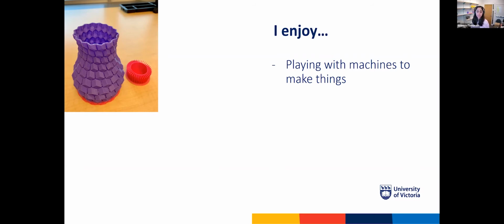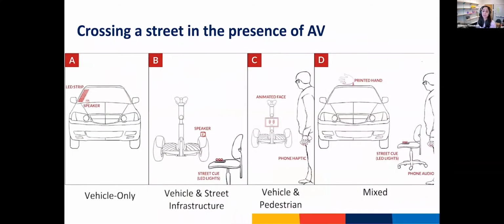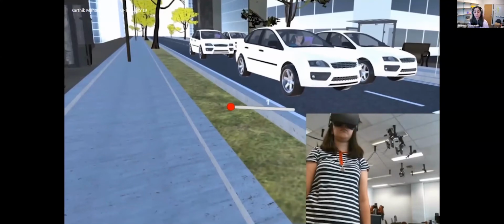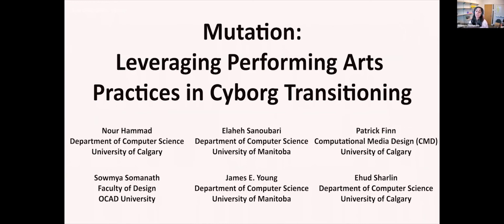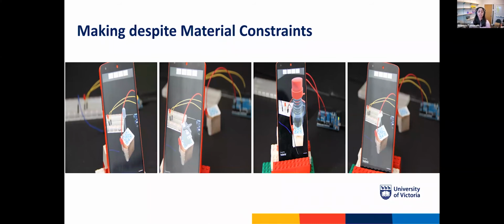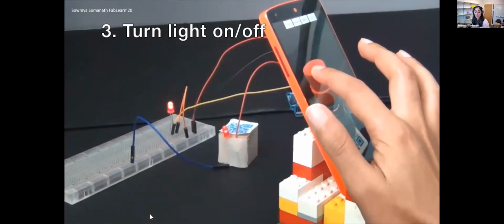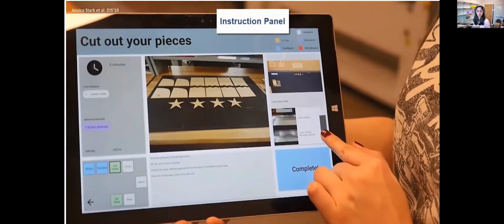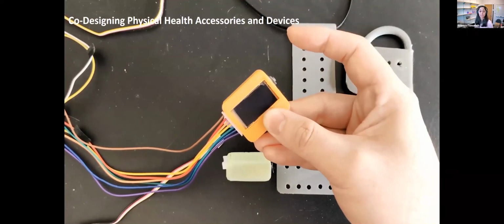Sowmya Somanath Designing New Physical Interactions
We live in a time where we are increasingly spending more hours of our day in the virtual world facilitated by digital interfaces such as smartphone apps, video conferencing tools and social media. However fundamentally, we occupy and interact with each other in a physical world, and much of what we do is facilitated by physical artefacts. We love creating physical things, experiencing things found in nature, riding or driving vehicles, using our bodies to express ourselves and interact with a variety of gadgets in our daily life. In my research, I am passionate about exploring such experiences and designing new physical interactions. My students and I create alternative physical and tangible ways for people to engage in the tasks they wish to accomplish as well as empower them to leverage such physical interactions with technologies to create new artefacts and experiences. In this talk, I will briefly discuss lessons learned from a variety of projects focused on studying and designing physical interactions ranging from the use of actuated tabletop tangibles and interactive physical workbenches by petroleum engineers to people’s interaction with autonomous vehicles and more recently tools that support creating physical-digital objects.